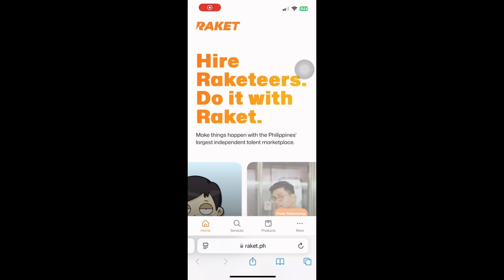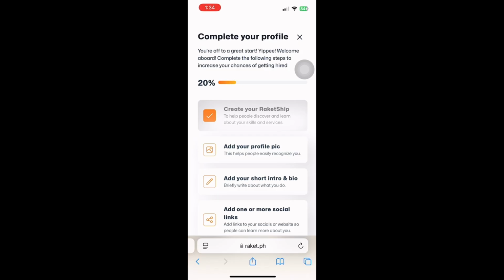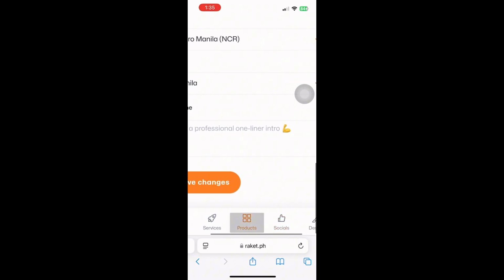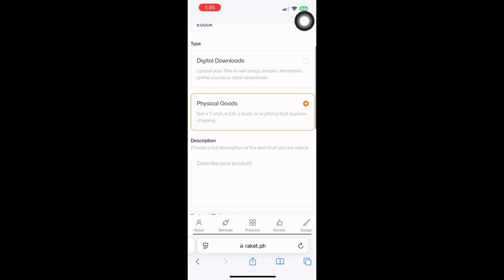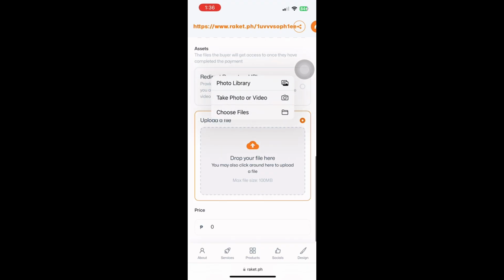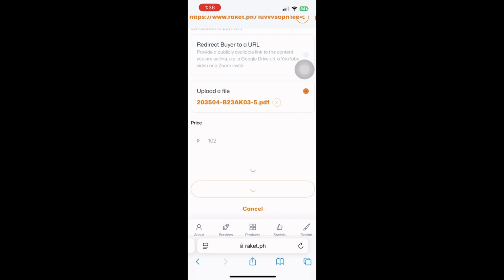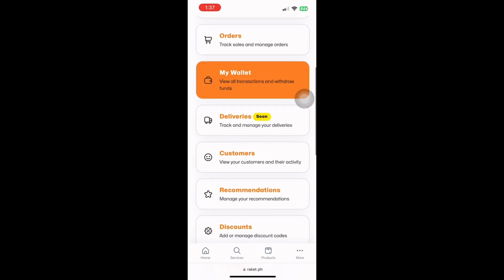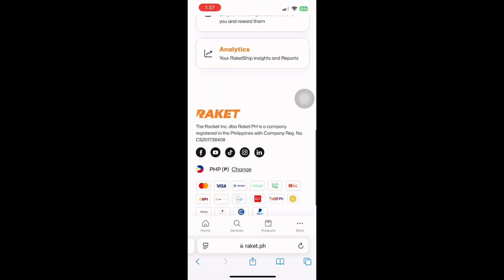How to Sell Digital Products on Raket.ph Using Phone (Full Guide)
Learn how to sell digital products on Raket.ph using just your phone with this full guide. Make money online easily with these step-by-step instructions!